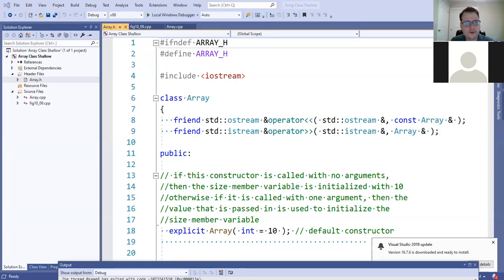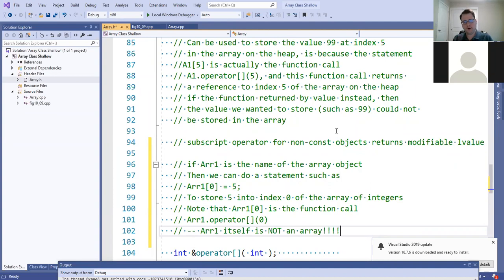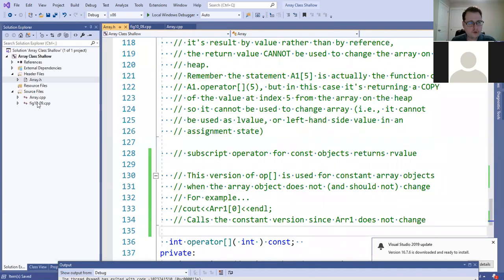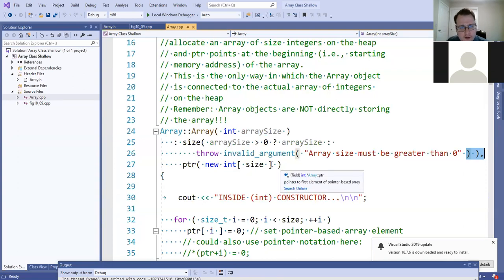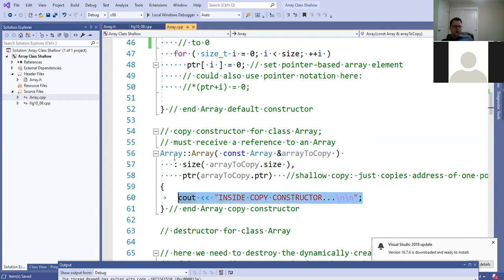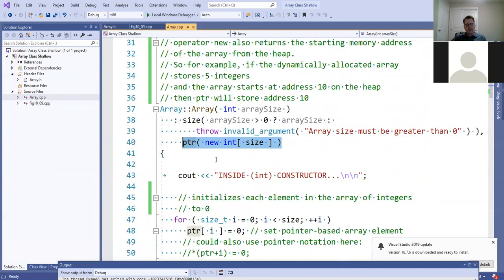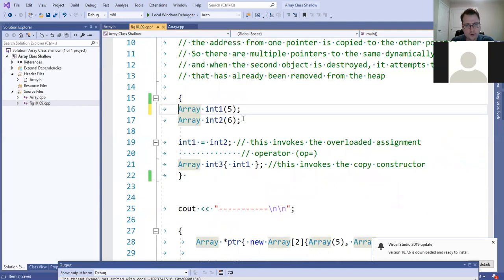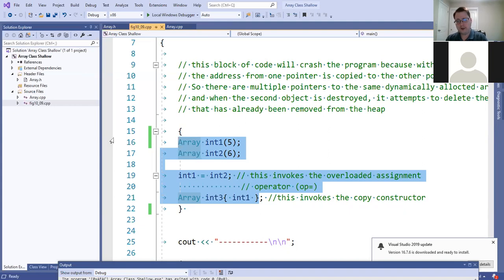COMSC 200 Week 9 Part 2